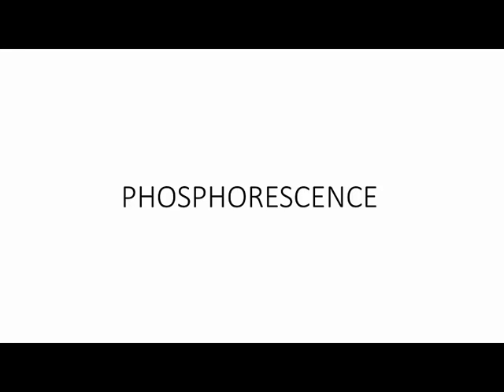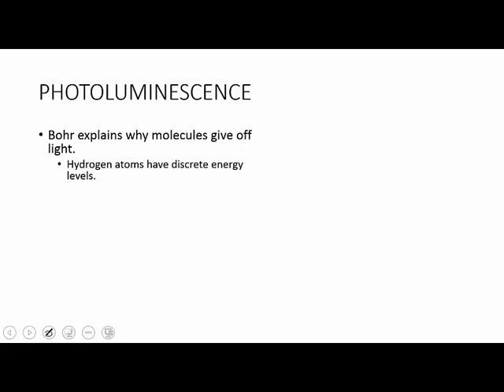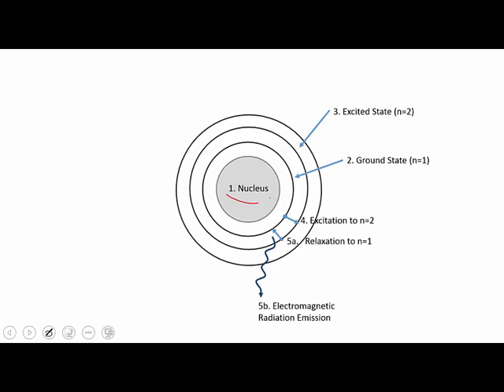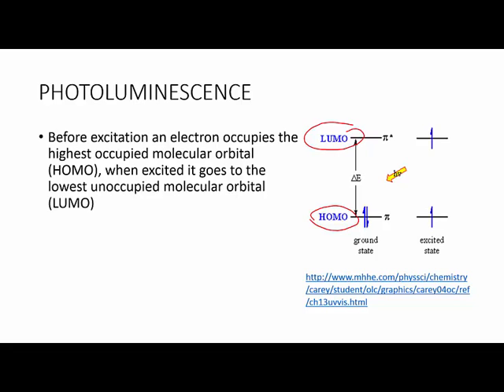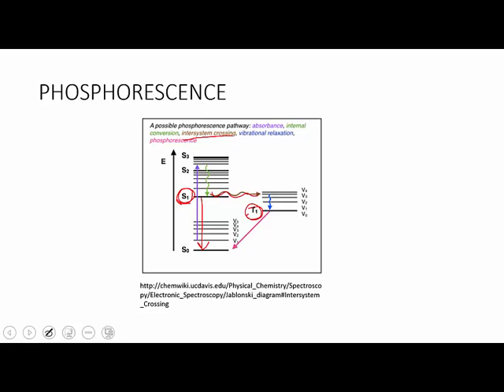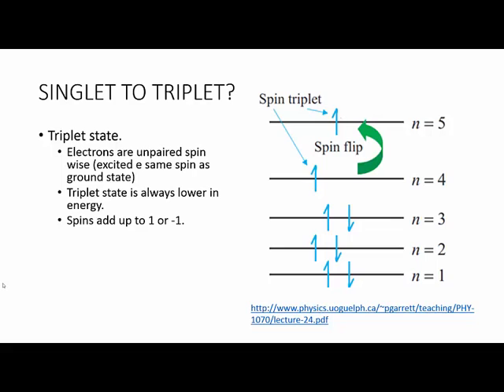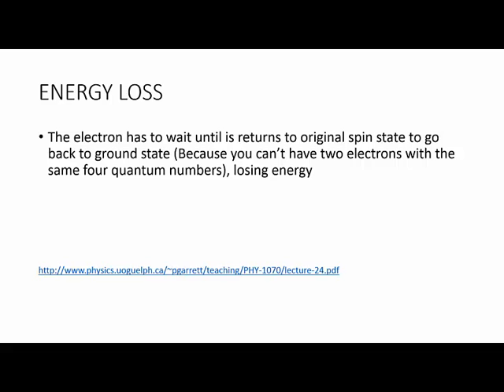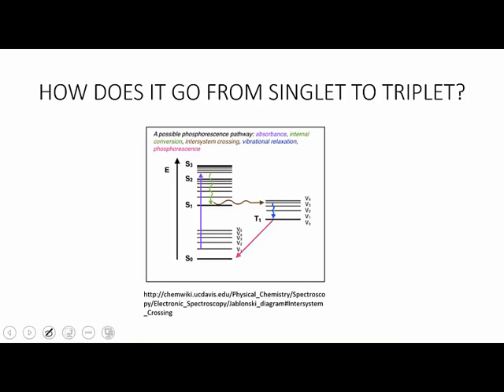Phosphorescence Teaching Video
This is a teaching video aimed to understand phosphorescence, This is the first video in a two part series. The second video is called Luminol Teaching Video